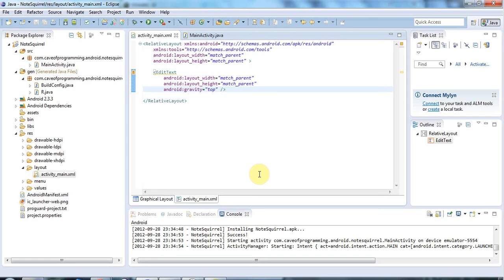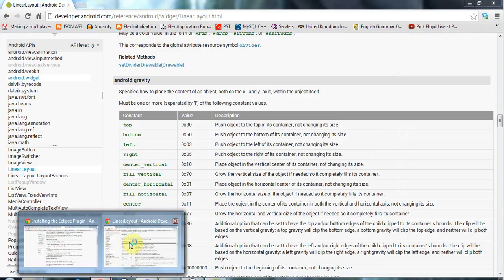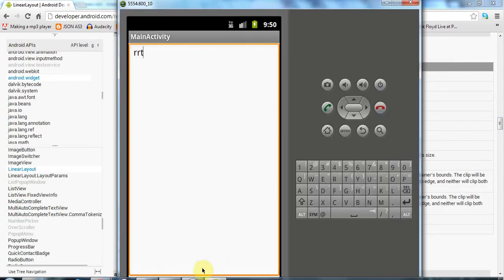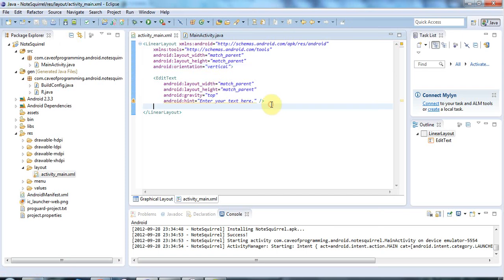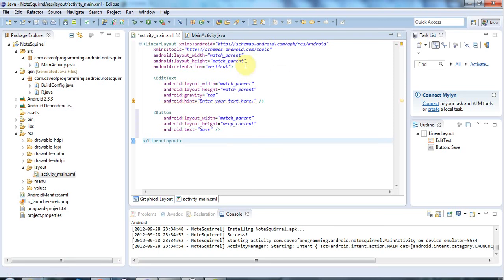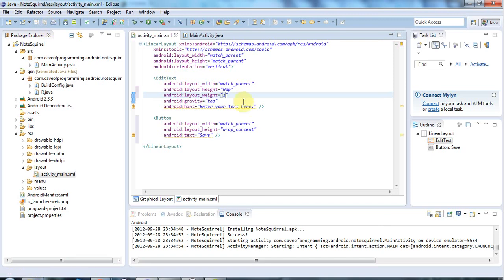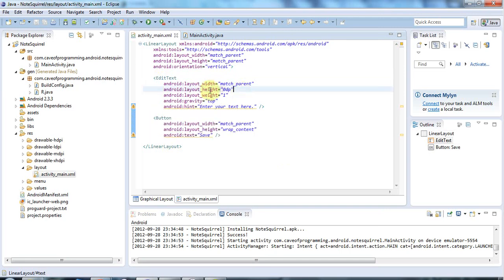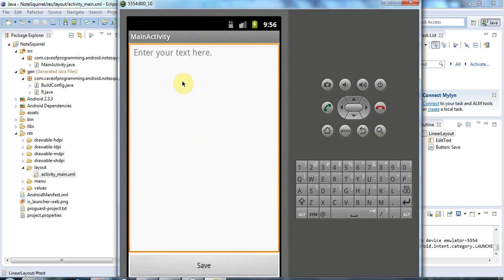3 Buttons and LinearLayouts Practical Android Java Development Part 5 YouTube